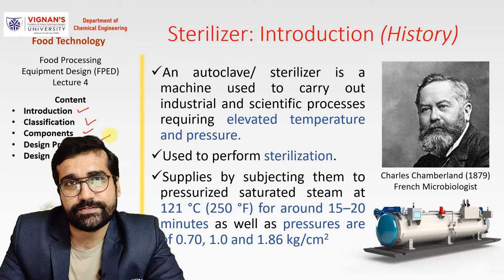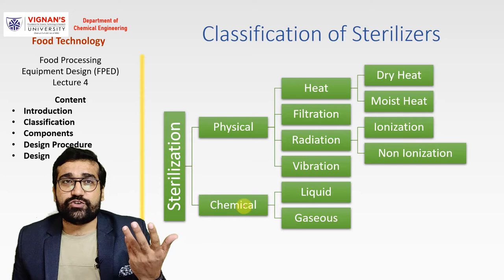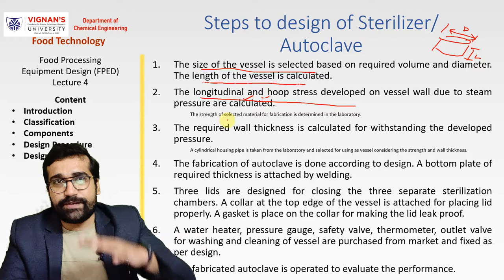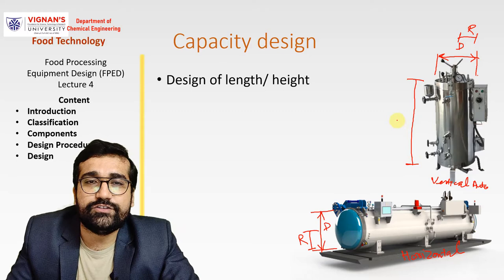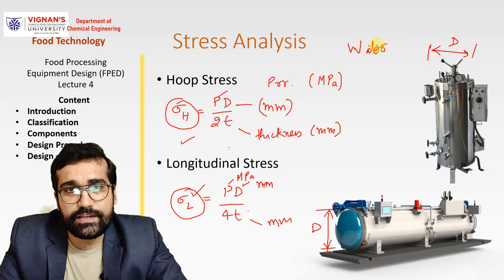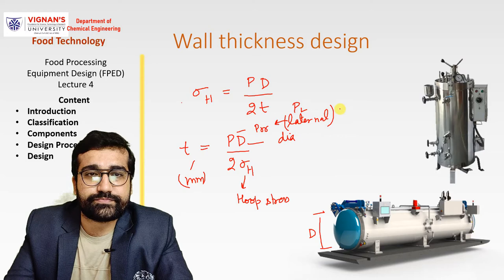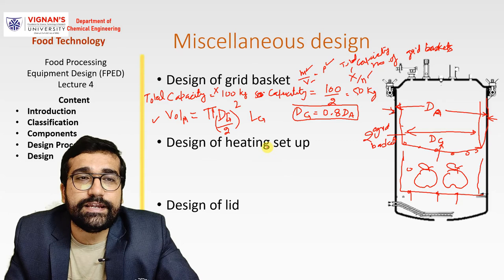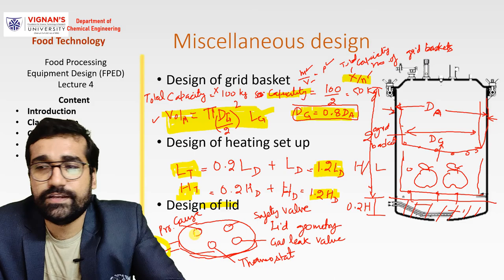Food Processing Equipment Design (Lecture 4)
Design of Sterilizer